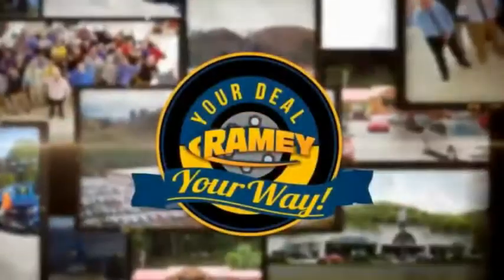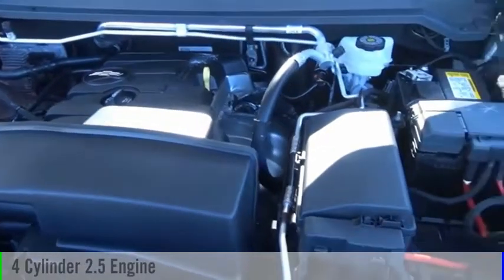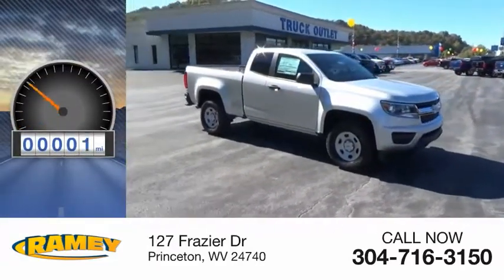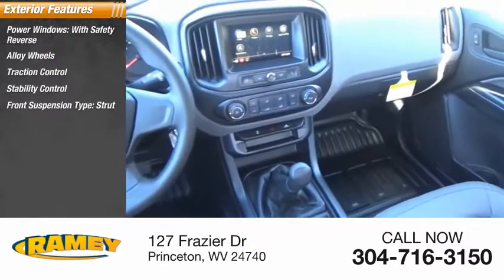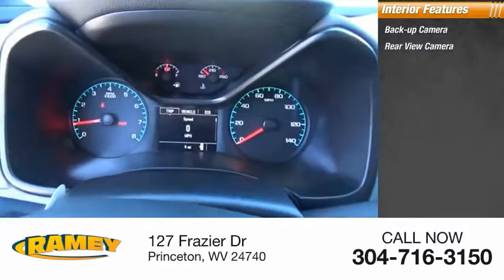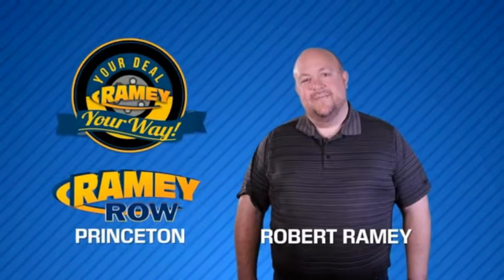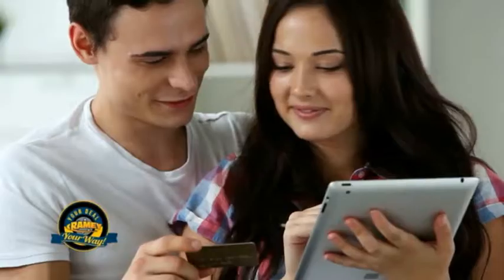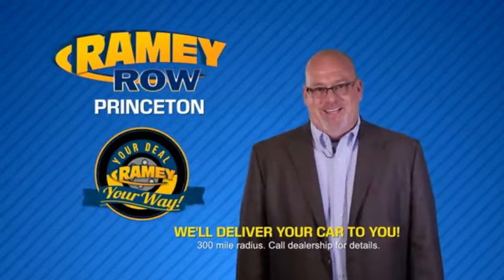2019 Chevrolet Colorado Princeton WV 1-19314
2019 Chevrolet Colorado Base

Ramey Motors
127 Frazier Dr

K1132532